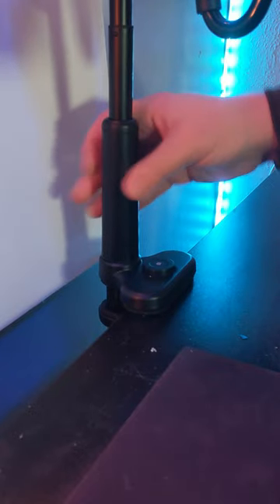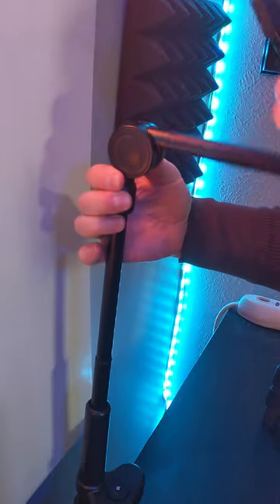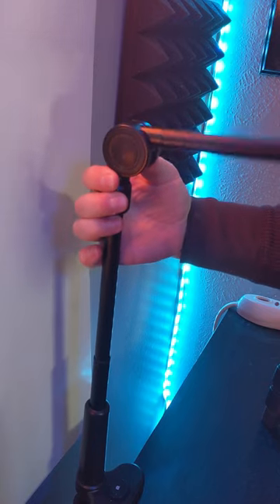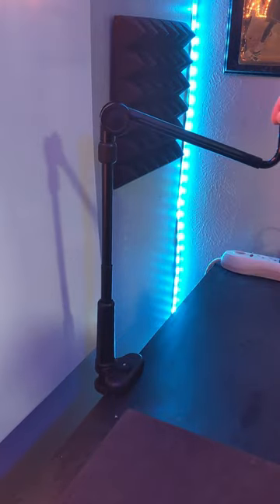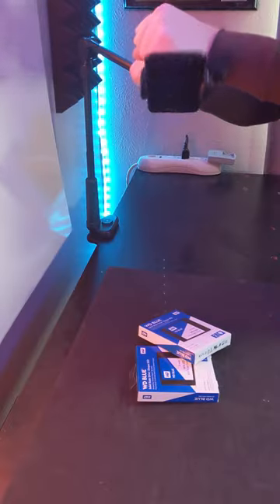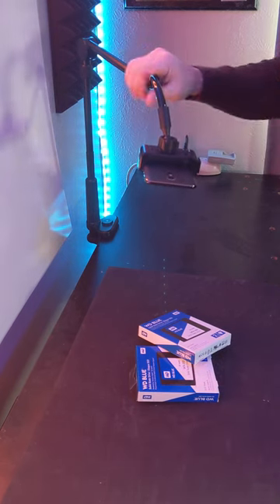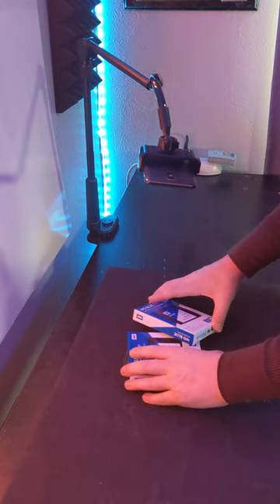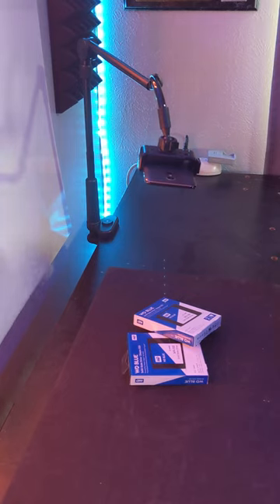MUST HAVE Goose Neck Phone Holder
MUST HAVE Goose Neck Phone Holder streamer contentcreator streamergear phonemount Uhiky Gooseneck Phone Holder on Amazon